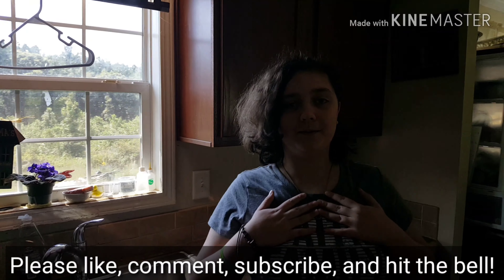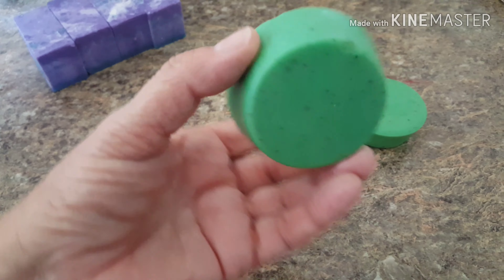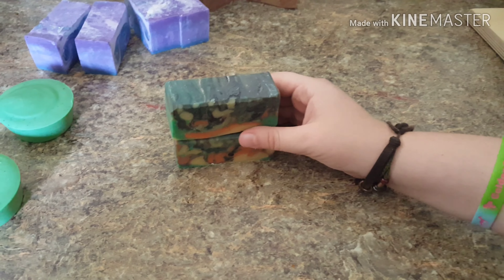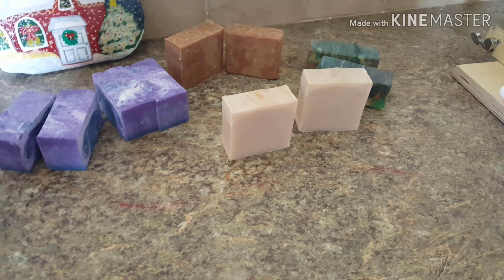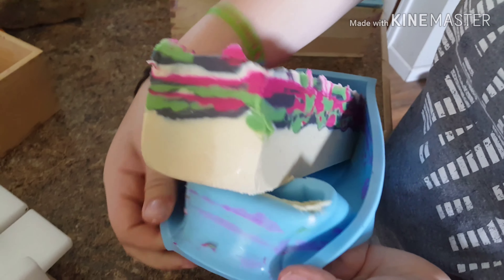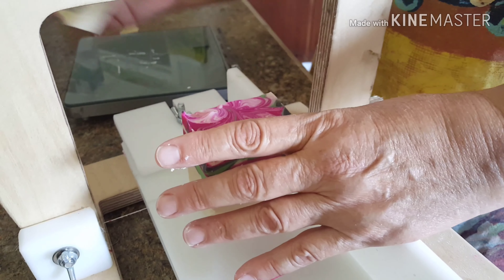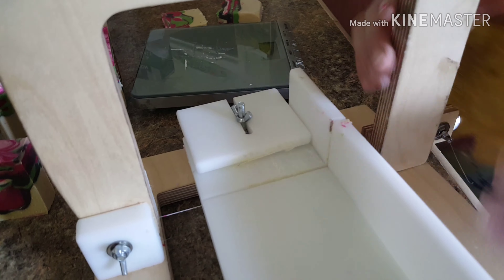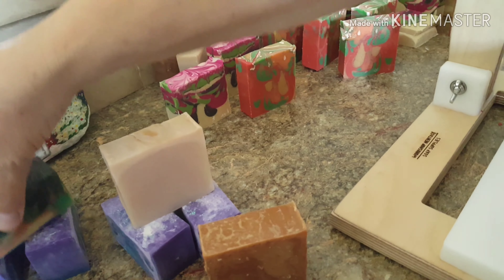Cutting our soap S1E14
Today we cutting and showing off some of our soap!

Jewell Family Farm
Teresa Jewell
Spotsylvania, Va 22551

These soaps will be ready to sale

- Olive oil 68 oz.
- Coconut oil 128 fl.oz.
- 4 pound
-" Lye" or Sodium Hydroxide
- Caster oil
- 2 silicone soap mold with wooden mold holders
- Funnel pitchers
- Single soap cutter
- Multiple soap cutter
- Colorant pigment powder

We also have a DONATION TAB to help with the Farm Dairy Program and other needs for the farm.

Teresa
Making a living homesteading in Virginia